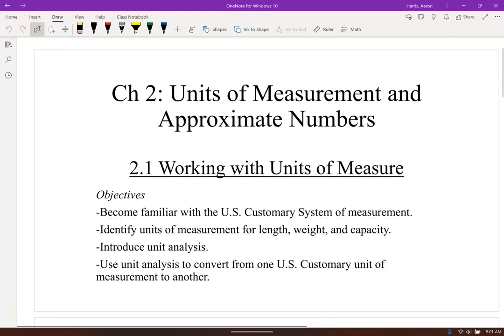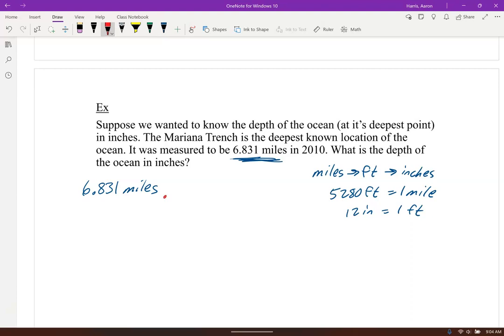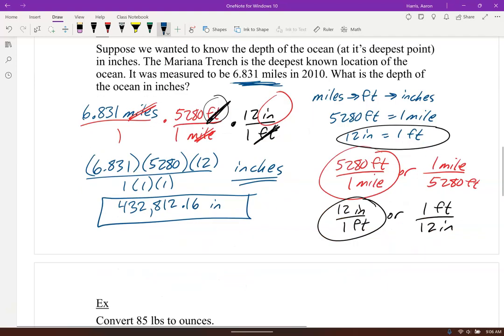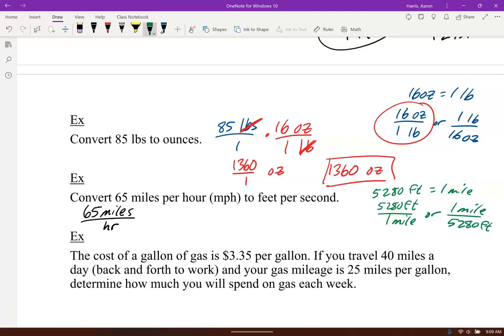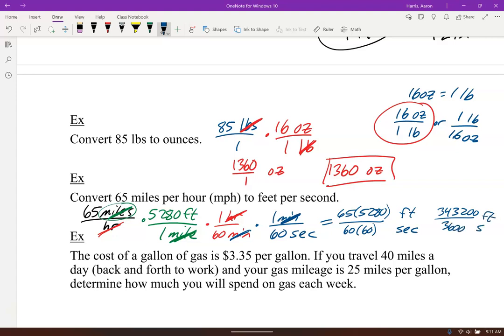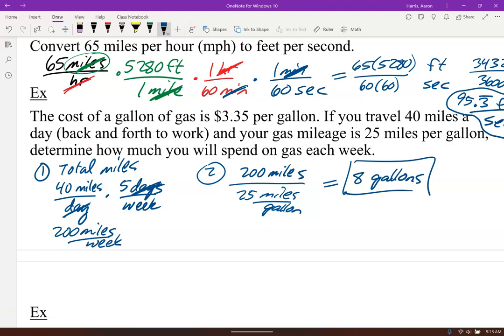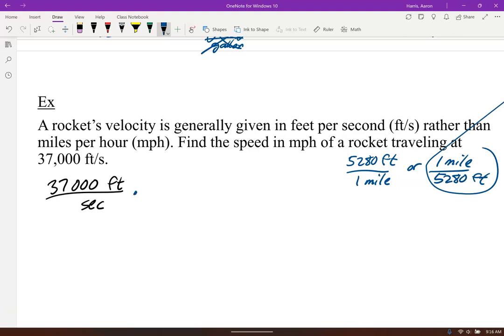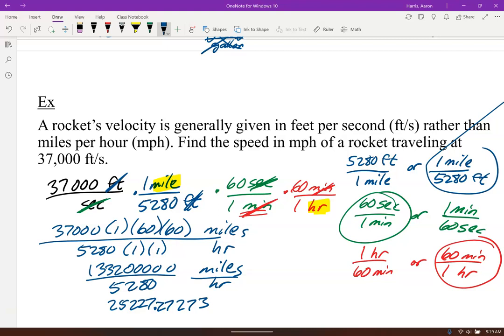116 2 1v2